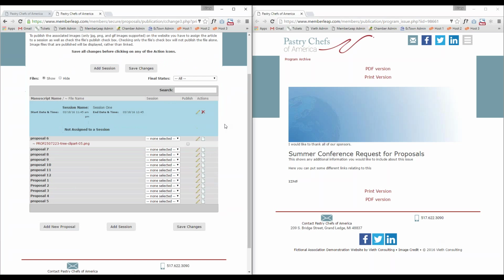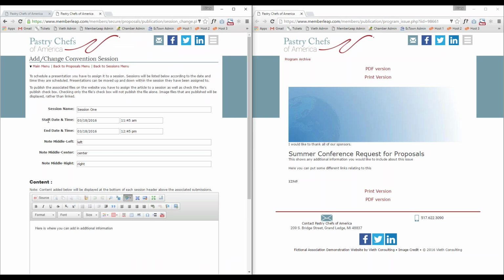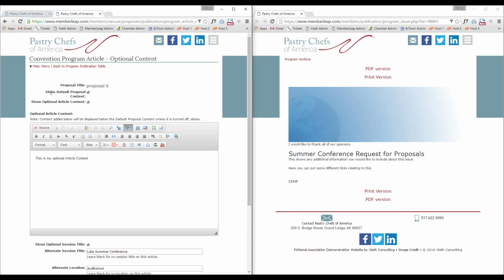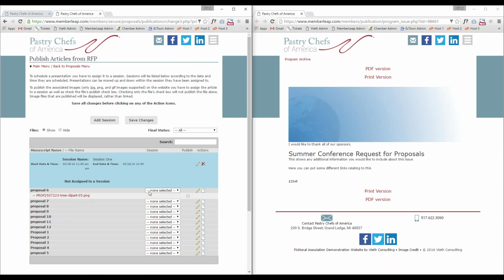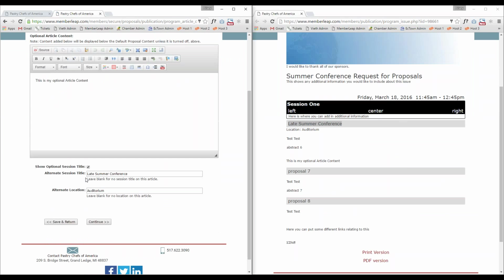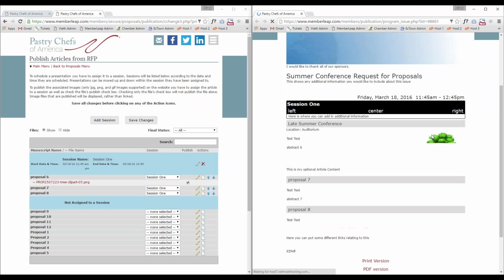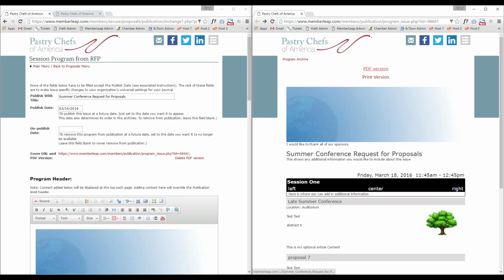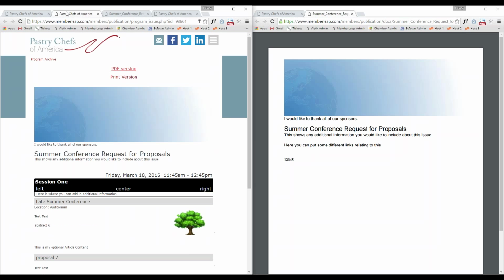Conference Program Pt 2